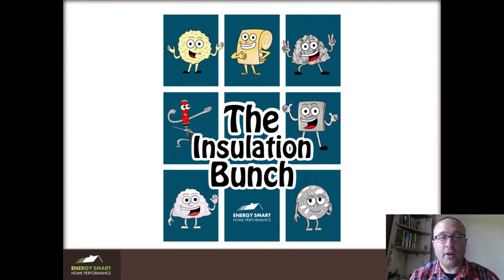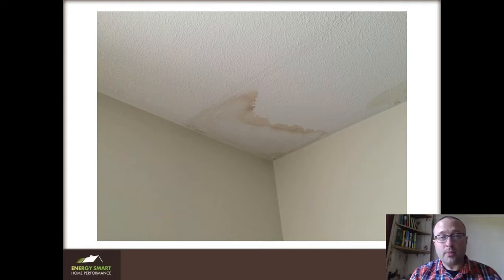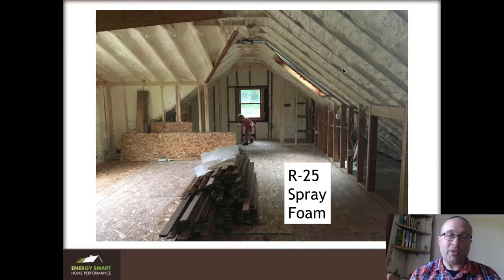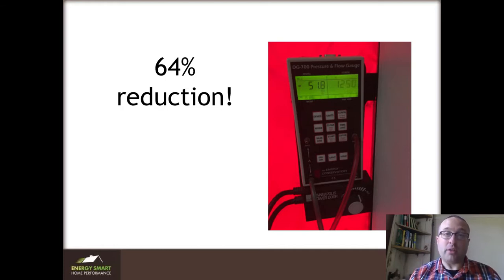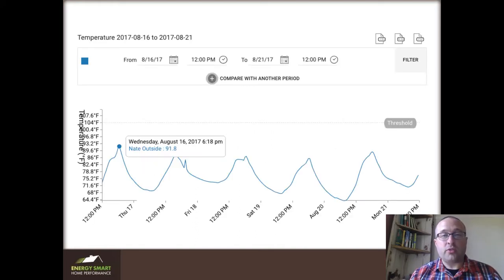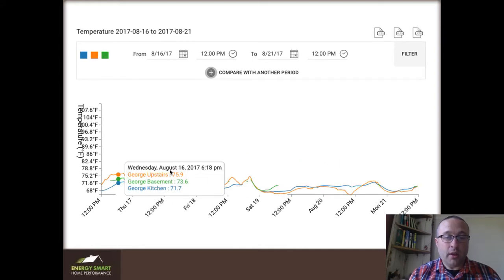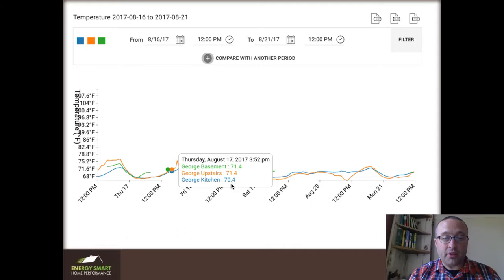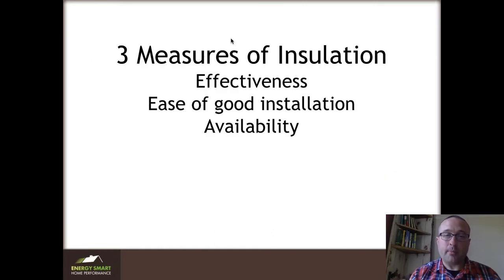Fiberglass to spray foam: similar R-values, drastically different results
This home had a nasty icicle problem and huge temperature swings between different parts of the home. All of that was solved by choosing the right types of insulation and air sealing the home well.

My free guide on the different types of insulation is biased towards what delivers results with minimum fuss. I compare and grade fiberglass, cellulose, rock wool, open and closed cell spray foam, single part foam, and more.